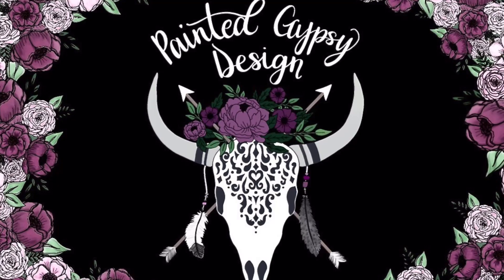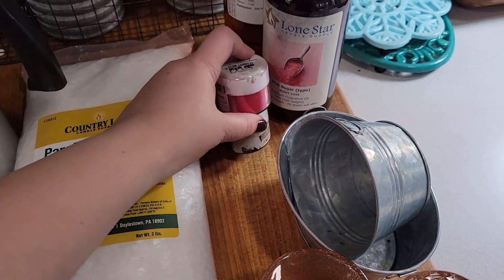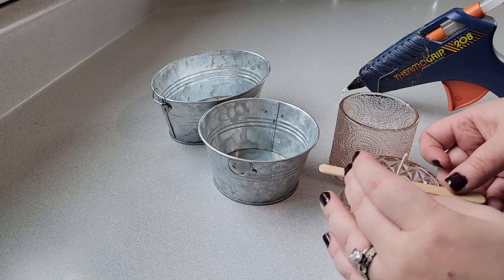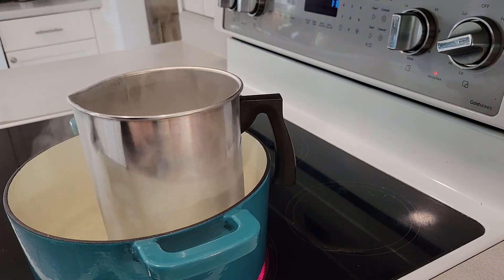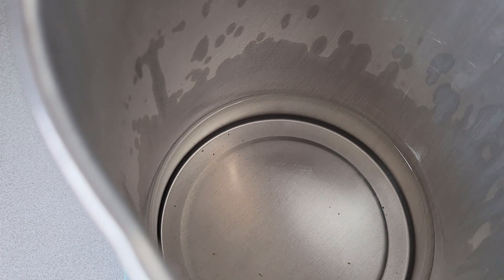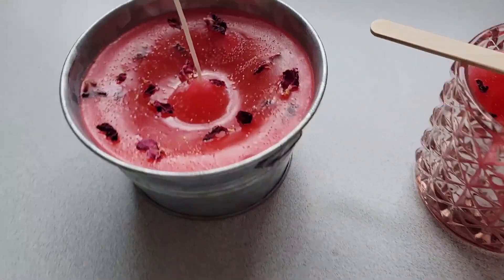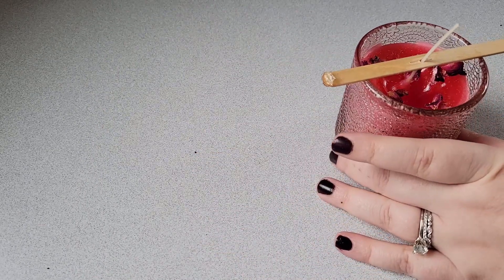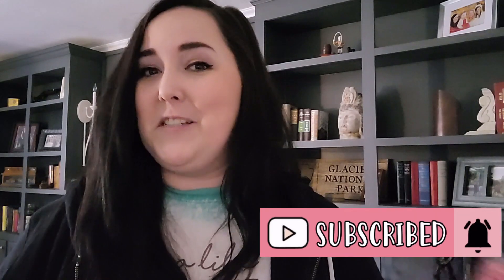How to Make Candles / My First Time Making a Candle / DIY Candles / Easy Candle Tutorial / Paraffin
Hey you guys! So I have ALWAYS wanted to try to make my own candles but just thought it was such an in depth process, so I never tried. Once I realized that making car freshies was like a little intro course (& some of the same ingredients are used), I decided to go for it! So, as one does, I watched tutorial after tutorial on candle making. So what you guys are seeing is my very first attempt at making candles! It was super fun, even if we hit some bumps in the road (lol). I could have just skipped over filming my deformed candles but then you guys wouldn't have seen how I FIXED the candles! Overall, I really enjoyed making these and will DEFINITELY be making more very soon. Like I said in the video, I will save some money at Bath & Bodyworks now (haha) and can make them as gifts!

SUPPLY LIST:

Paraffin Wax- (1lb)

Soy Wax (more natural)- (1lb)

Fragrance Oil
(also check out Bulk Apothecary, CandleScience, Texas Lonestar Candle Supply)

Wick- (these come with the sticky dots AND holders!)
(wooden wick)

Wick Holder (if you don't want to use popsicle sticks like I did)

Melting Pot

Candle Jars

Dried Rose Petals (optional)